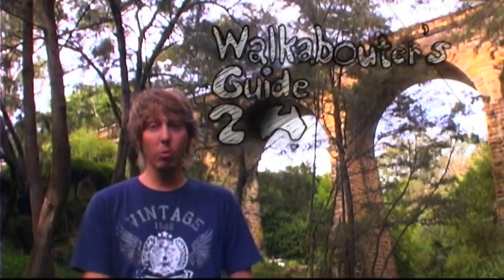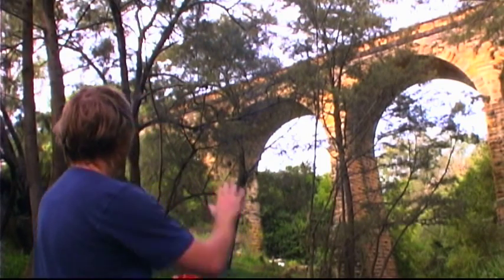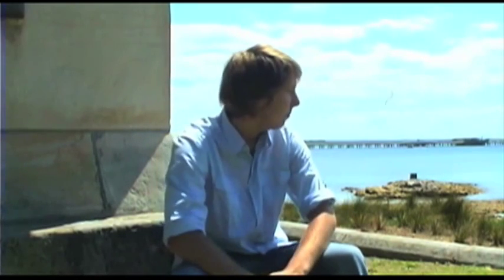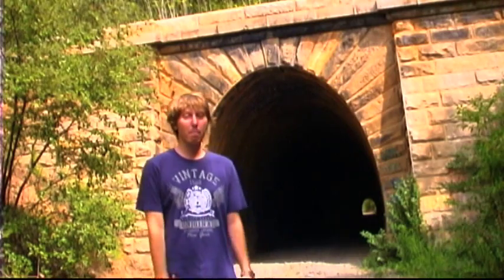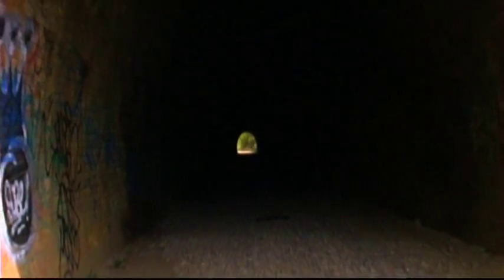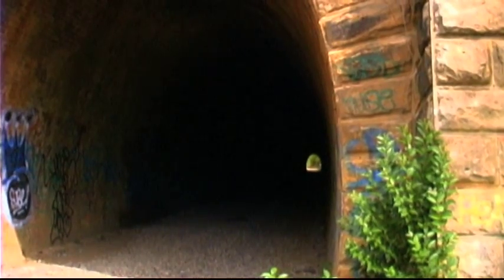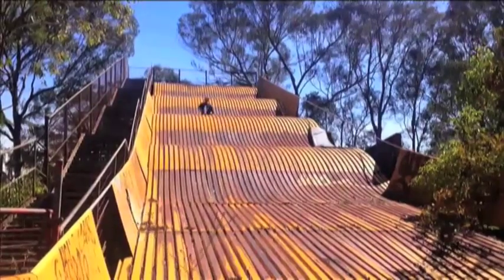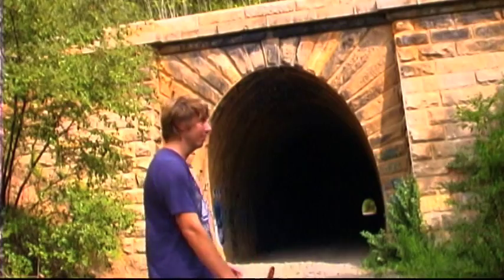Haunted Picton Tunnel and Bridge (Walkabouter'sGuide) #78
Australian Ghost Story. I visit very badly haunted Picton Railway Viaduct and Redbank Range Tunnel- 1867. The Ghost of Emily Bollard Haunts Picton Tunnel Sydney NSW Australia. Most haunted place in Australia. Walkabouter's Guide to Australia or whatever we end up calling this thing. Shaun McKinnon. Romans in Australia. Mushroom Tunnel. Ghosts. Scary. Halloween. Picton Tunnels. Picton Ghost Haunted Films789 Paranormal. Coast to Coast AM. Darkness Radio. Scary Ghost Story. Hauntings. Poltergeist. A Haunting. Ghost Hunters.